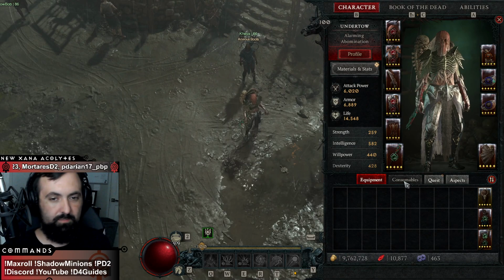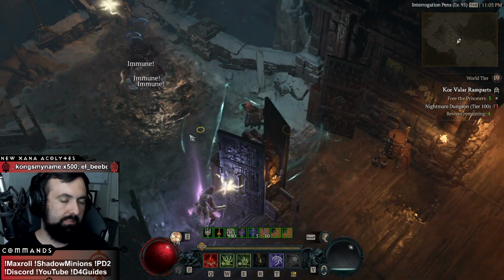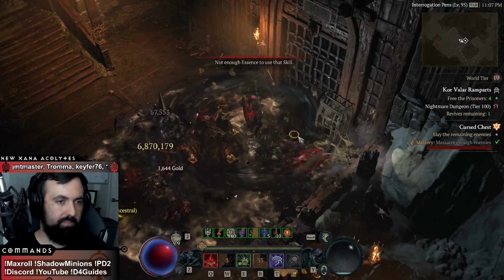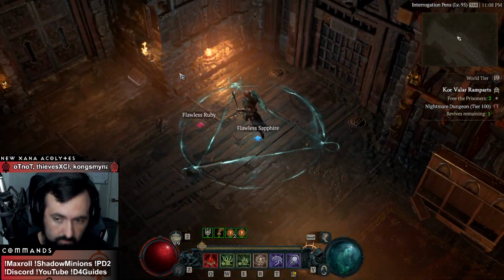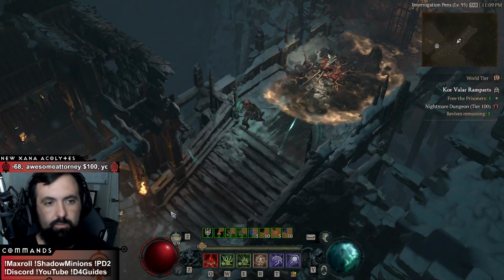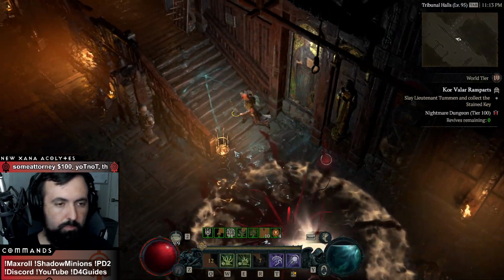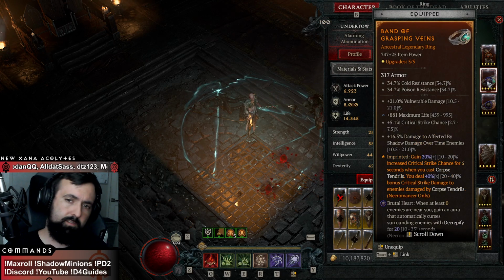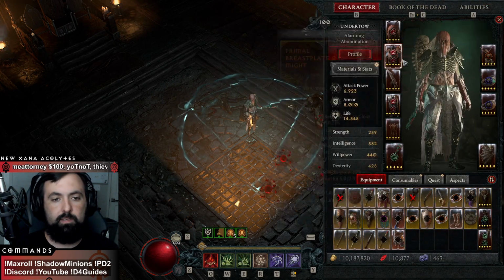[D4] Blight CE Necromancer T100 NM Dungeon Completion - Season 1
Blight CE Endgame Necromancer completes a T100 NM Dungeon! Gear/Skills/Paragon/Book of the Dead shown at end! Completed in Season 1! Dominate!

Don't get left in the dust! Check out the most updated version of the Blight CE Necromancer Guide here:

Catch me @ Twitch.tv/DarkHumility for 6-7 days a week of Diablo action!